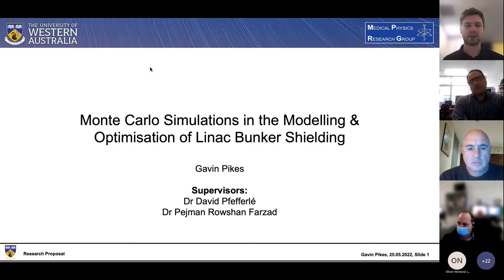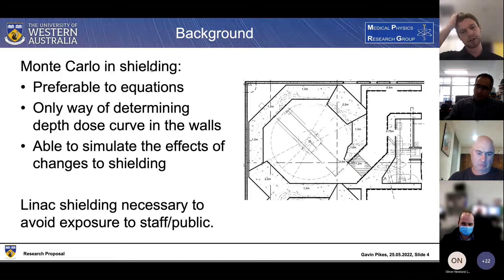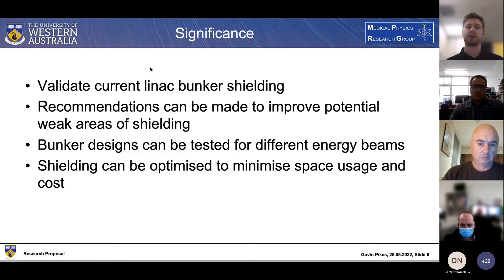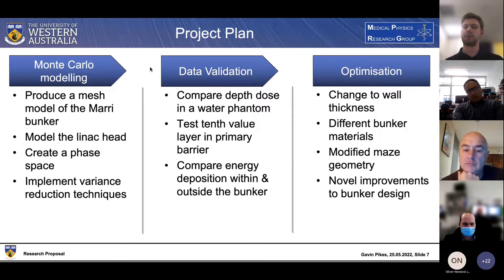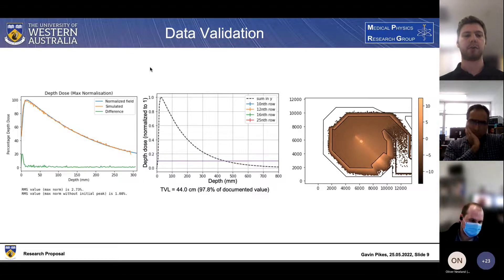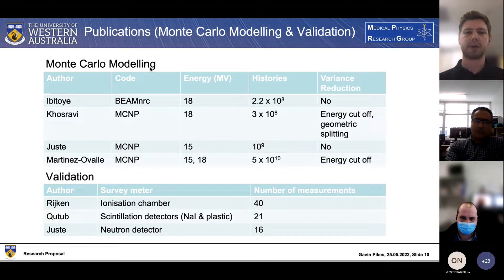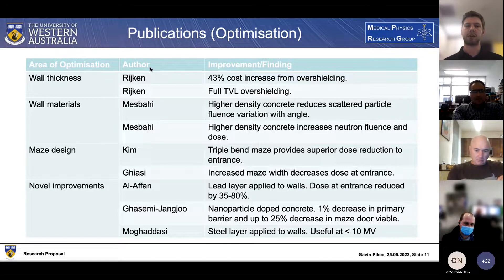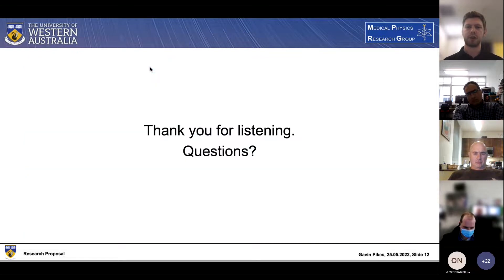Gavin Pikes: Monte Carlo Modelling in Linac Shielding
Monte Carlo Simulations in the Modelling & Optimisation of Linac Bunker Shielding
By: Gavin Pikes

Supervisors
Dr. David Pfefferlé (Department of Mathematics, UWA)
Dr. Pejman Rowshan Farzad (Department of Physics, UWA)

Significance
In radiotherapy, linacs typically employ a beam energy of 6 to 18 MeV [4]. Such a beam is designed to treat patients by precisely targeting and killing cancer cells with an extreme dose of radiation (X-rays). According to the linear non-threshold theory currently recommended by the International Commission on Radiological Protection, the risk of cancer will increase proportionally with any dose of radiation to healthy tissue [6]. As a result, those not undergoing treatment must take care to minimise exposure to any of the radiation produced. For perspective, the prescribed dose limit given by the Australian Radiation Protection and Nuclear Safety Agency is 20 mSv per year for radiation workers. As such, adequate shielding is crucial to protect the staff and public in a linac’s surroundings. By bolstering shielding in any potentially weak areas, as well as examining the effect of material and geometric changes, and any novel additions, recommendations can be made in regard to improving the shielding capabilities of linac bunkers.
An optimisation of bunker design not only allows for improved shielding capabilities, but the potential to reduce unnecessary shielding, leading to a decrease in construction cost. As linac bunkers can cost upwards of $750,000 AUD, any reduction in unneeded components can save thousands of dollars in materials and labour, as well as increasing the availability of another vital resource: space. For 2  reference, it has been found that using shielding assumptions that are too conservative can increase bunker cost by up to 43%.